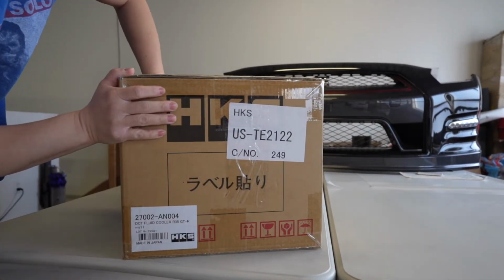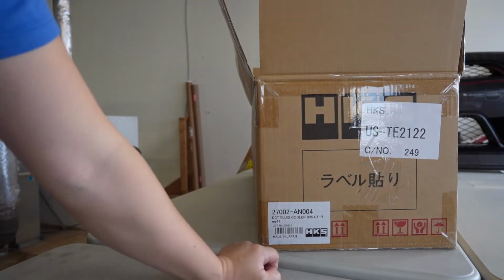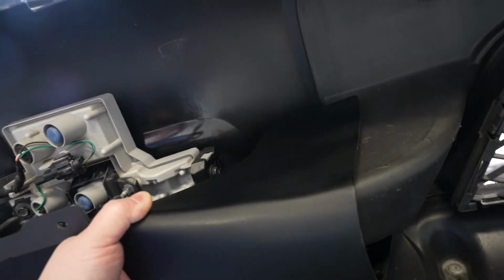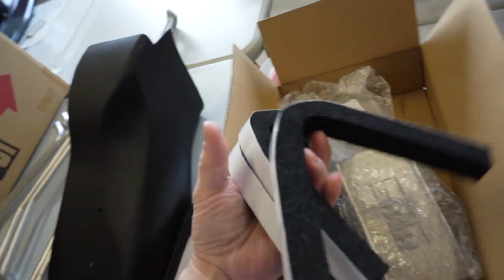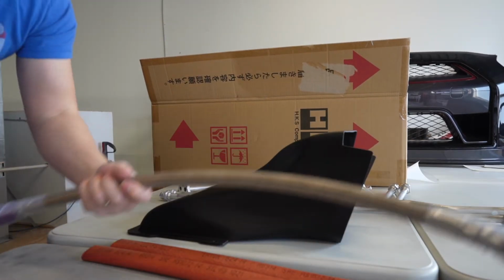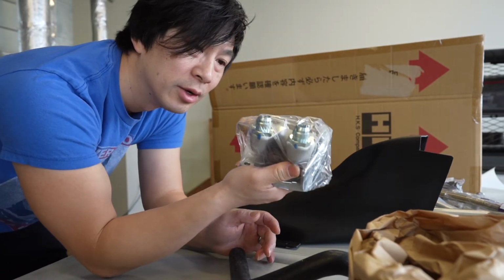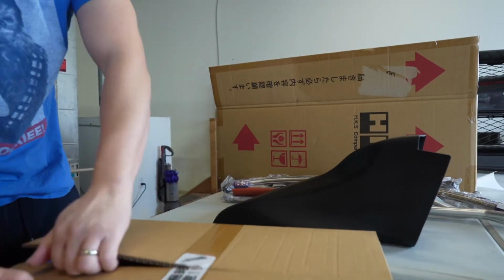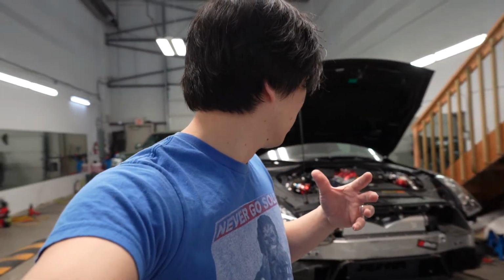HKS DCT Oil Cooler Unboxing. Christmas In April!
One of the GTR R35's weakness is the transmission over heating. HKS has a solution to this issue. This week we unbox the HKS DCT oil cooler. This kit is awesome!